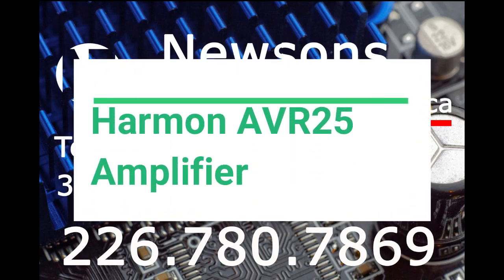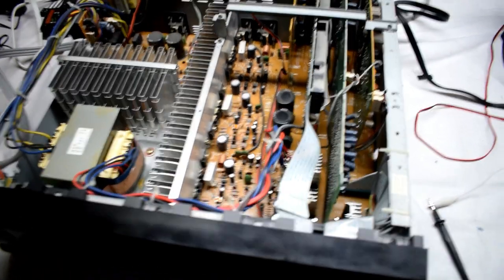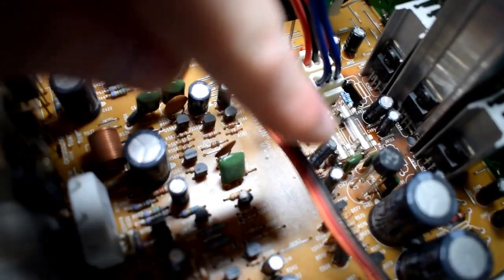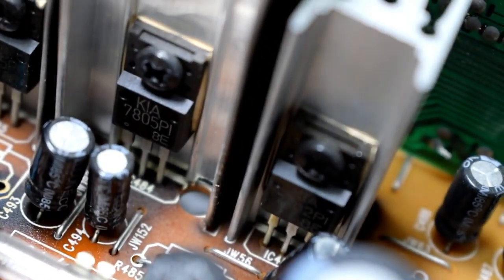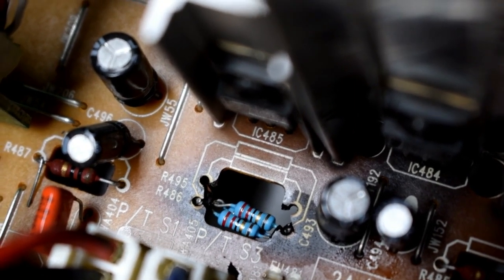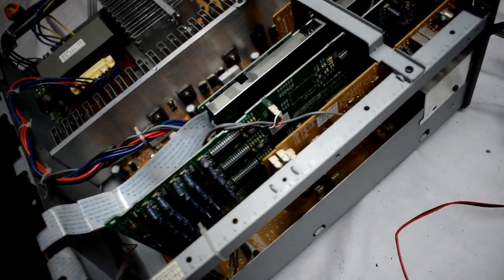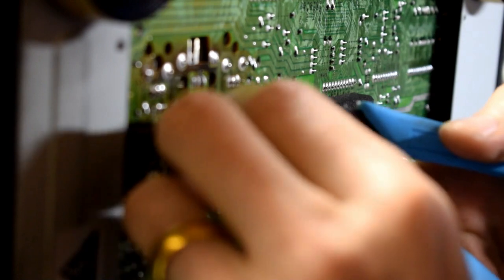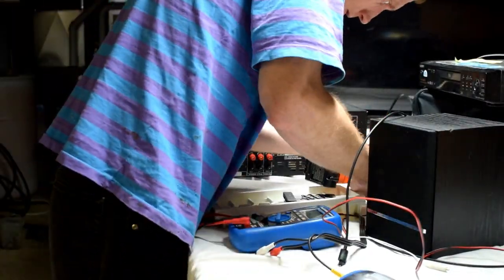Harman/kardon AVR25 Repair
repair of a Harman AVR25 amplifier with no sound but turns on.
The problem was a power resistor that went to a 5V linear voltage regulator.